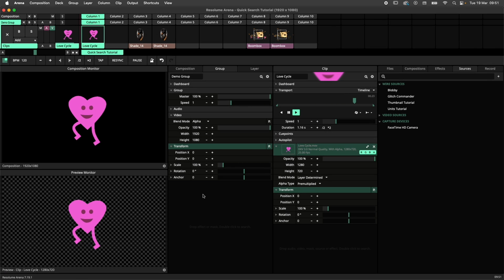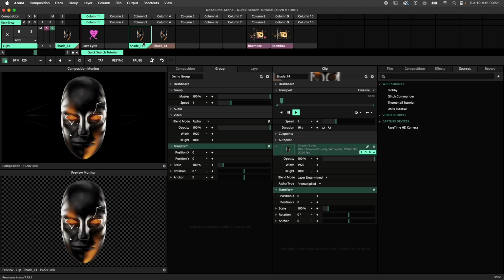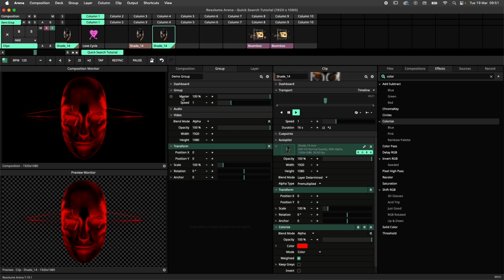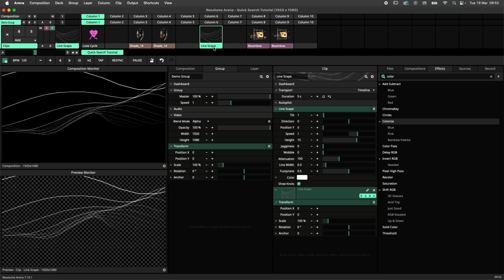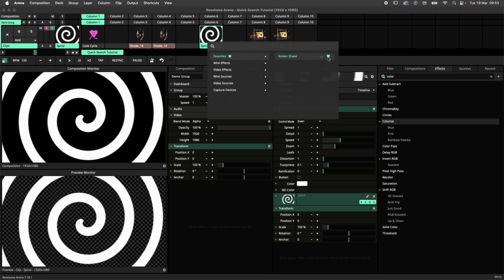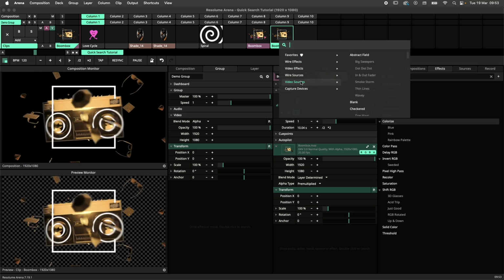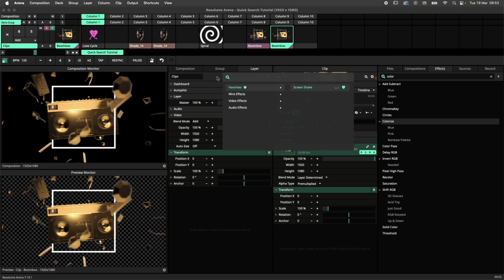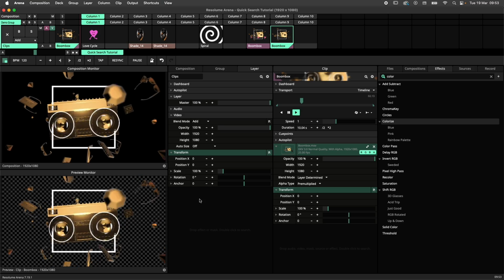Resolume Tutorial - Quick Search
In this tutorial we'll explore the Quick Search Menu introduced in Resolume 7.19.